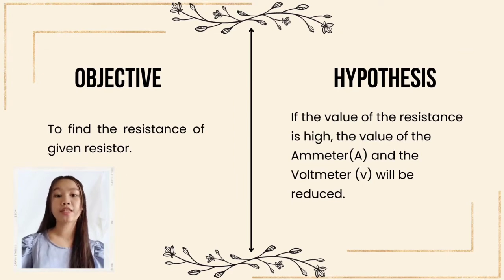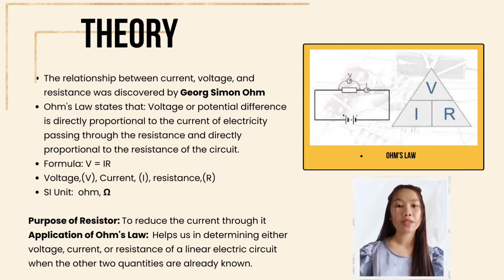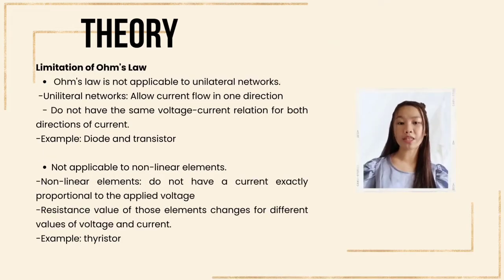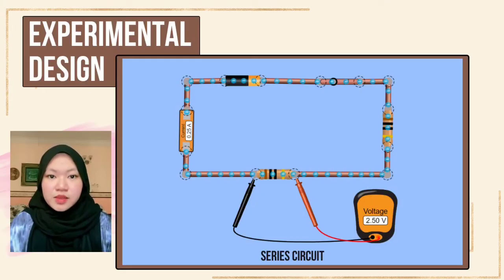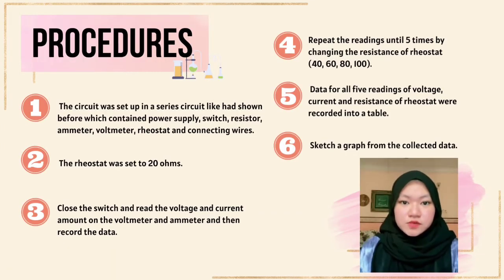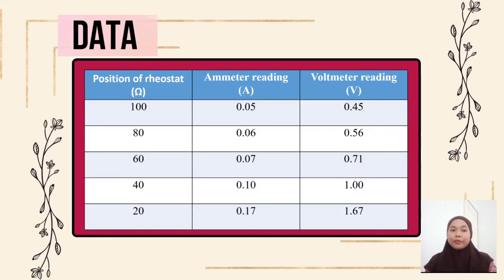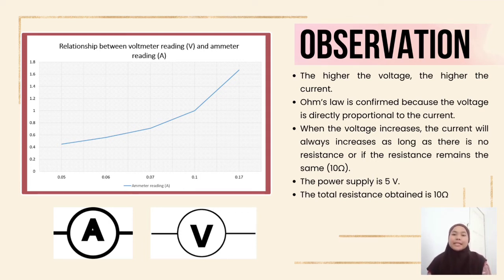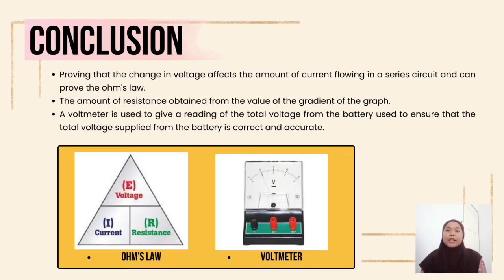PHY400 LAB 4 PRESENTATION